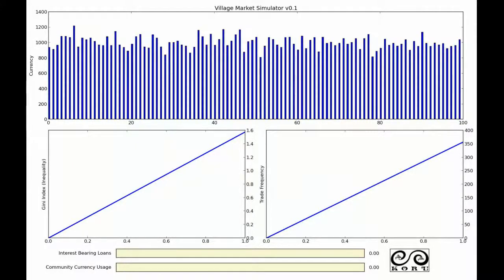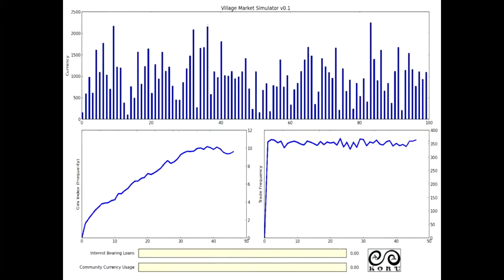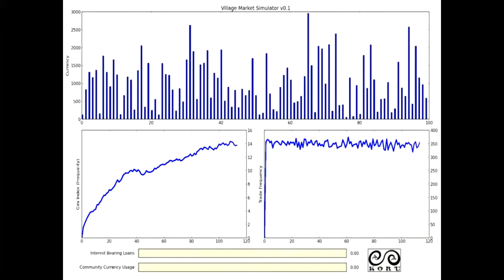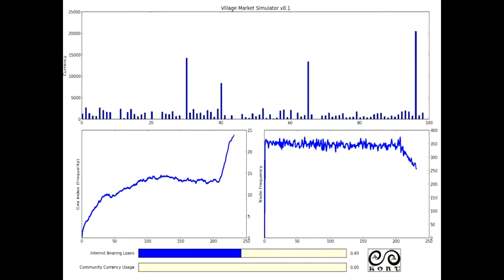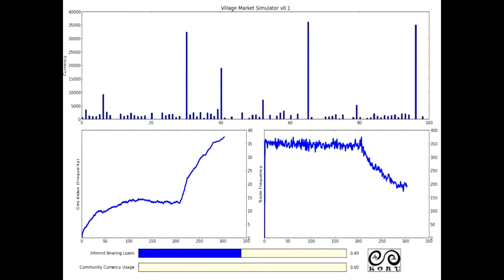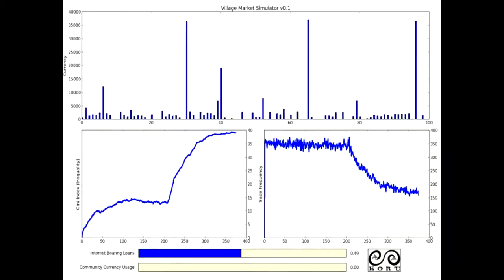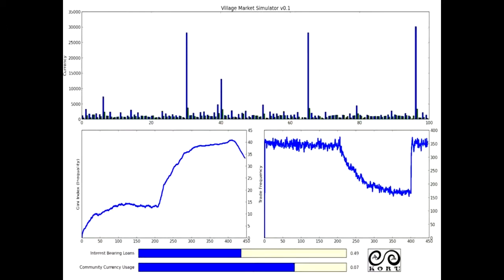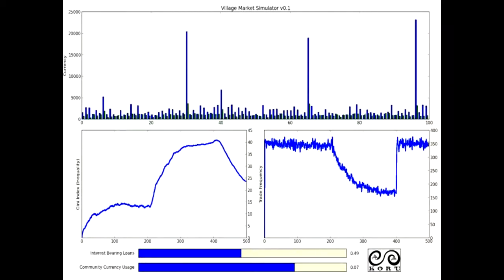Debts with and without Complementary Currencies in action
Purely mathematical simulation on the social effects of debt money vs. debt money+complementary currencies. for more. Created by Will Ruddick.